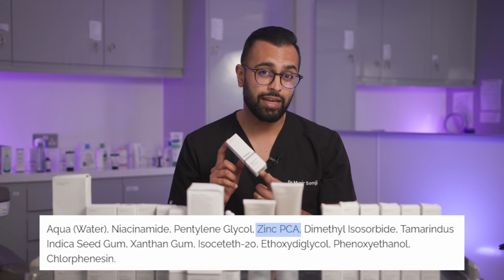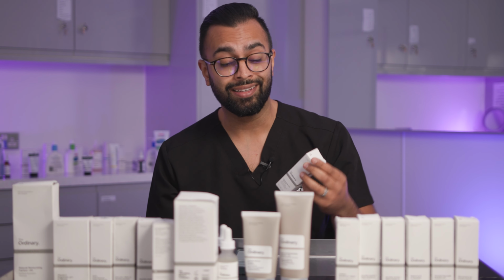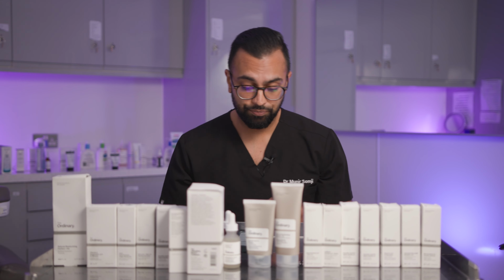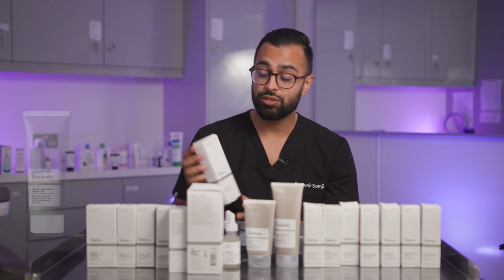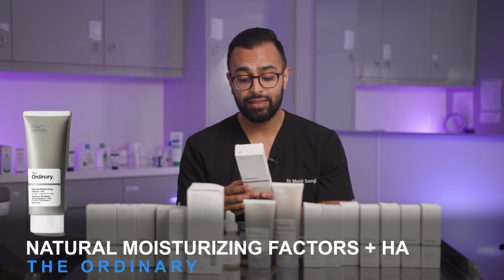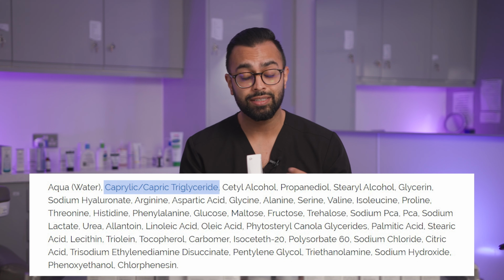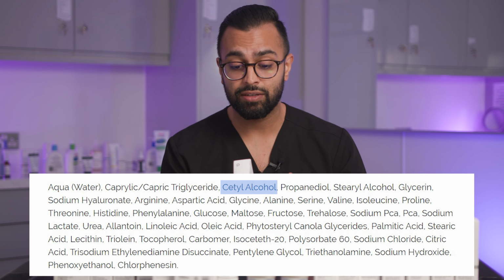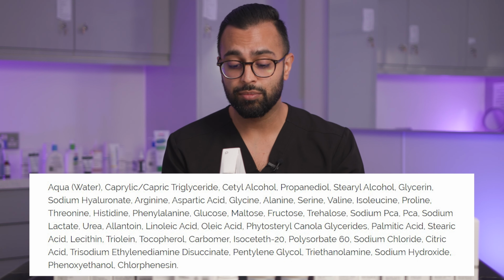Doctor Recommends The Ordinary for Acne Solutions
Timestamps:
00:00 - Intro
00:34 - AM Routine - Cleanser
01:00 - Niacinamide - A Game Changer
02:30 - Doctor's Favourite Products
03:57 - Do you Really Need The Ordinary's SPF?
04:34 - PM Routine - Cleanser
04:57 - Dealing with Congested Skin?
05:46 - Tackling Severe Acne
06:32 - Missing Best Ingredient for Acne
08:26 - Conclusion

Struggling with acne and looking for an effective skincare routine? Join us in this video as Dr. Somji guides you through his top recommendations using The Ordinary products. This video breaks down an easy-to-follow routine, showing you exactly what to use in the morning and at night. Tune in, follow along, and take the first step towards transforming your skin!